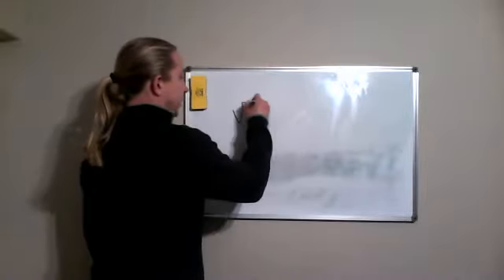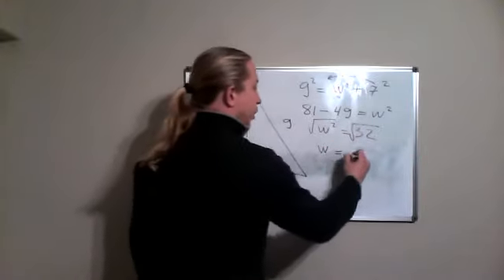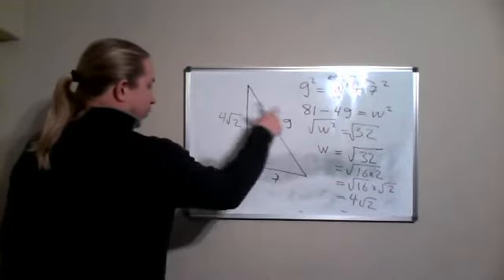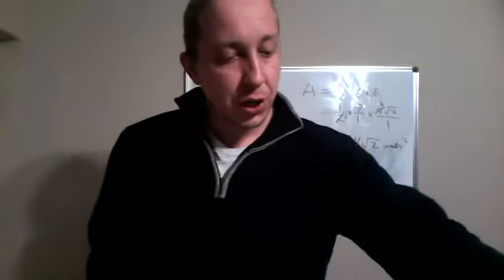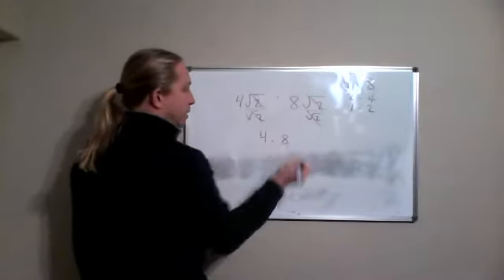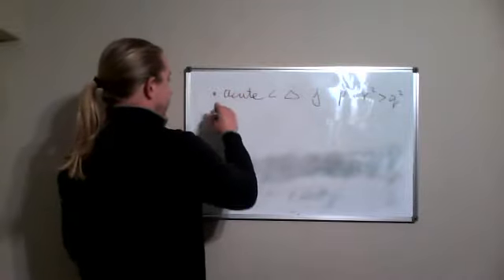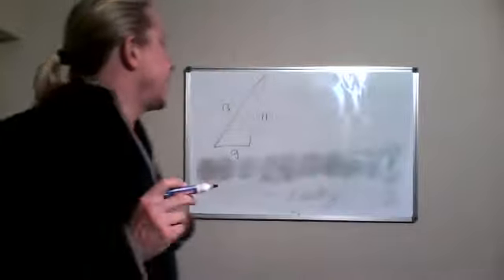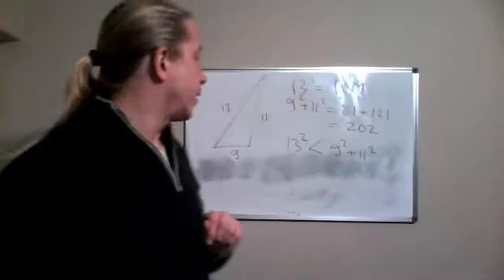Gr 9 Maths 13 05 2020